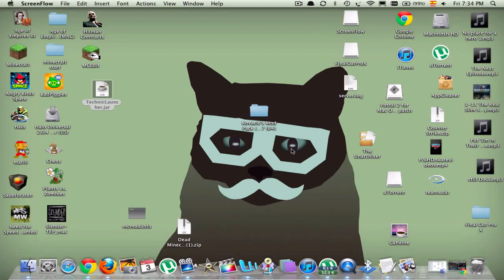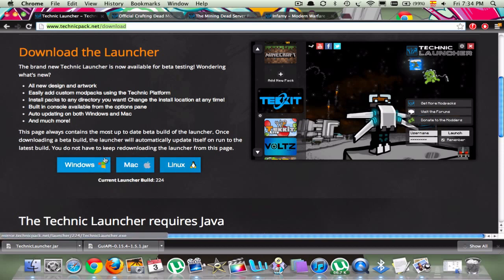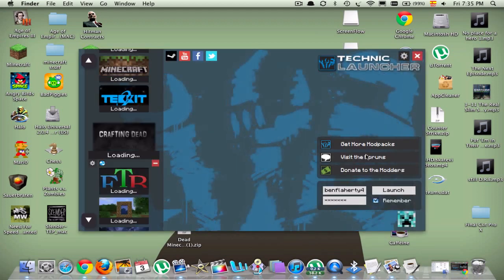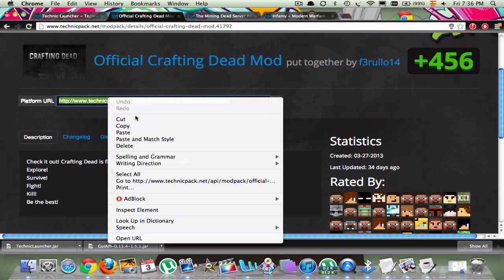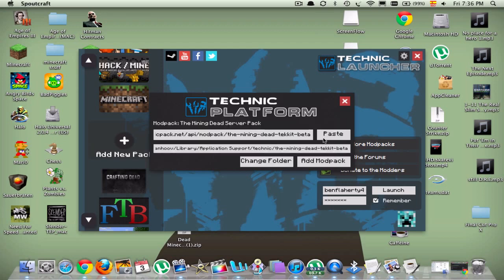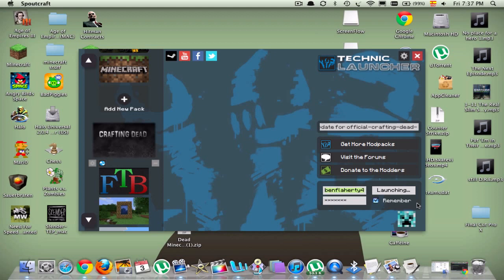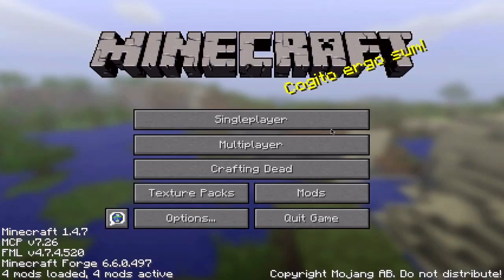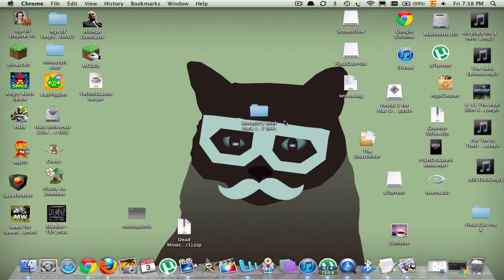how to install the crafting dead and other mods mac/linux/windos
this is a video on how to download the crafting dead and any the mod on this site that you want for mac/windows/linux sorry for poor audio causality i will buy a new mic
soon hope you enjoy
here are the links you need: